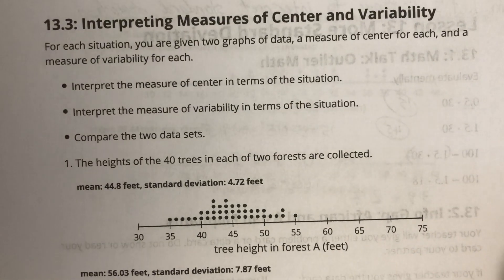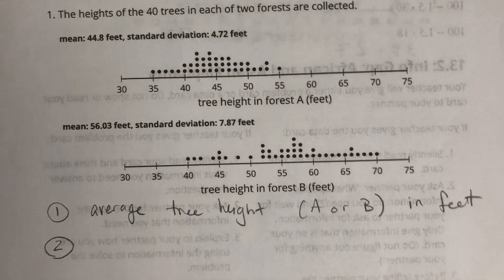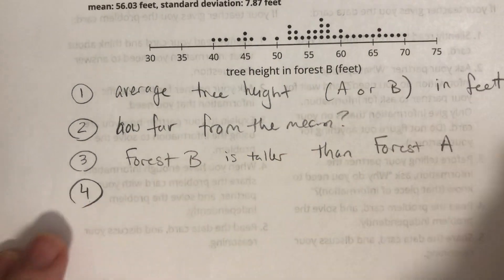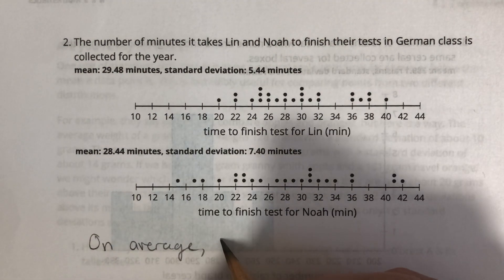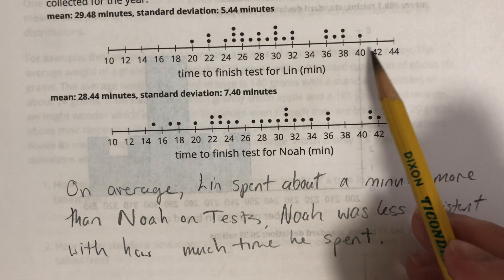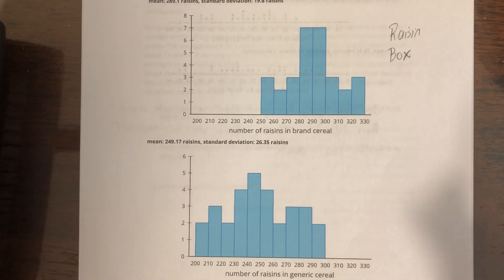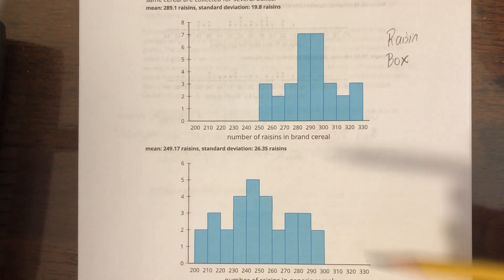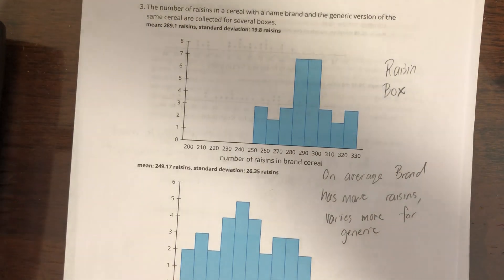13.3 - Interpreting Measures of Center and Variability